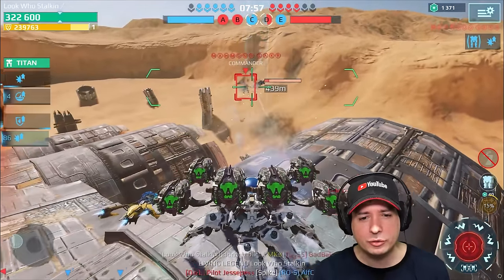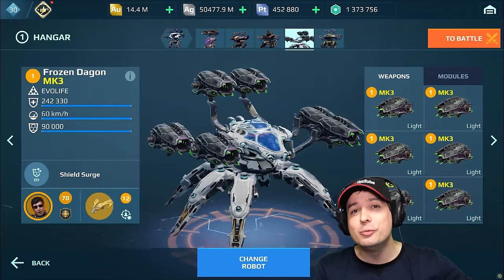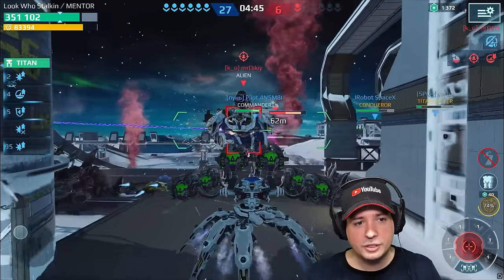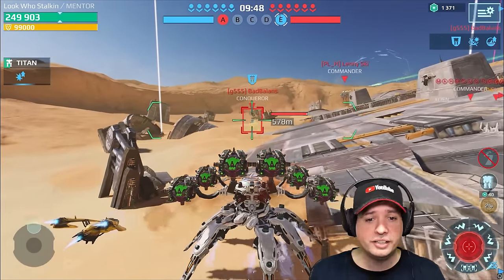OMG! I had no idea BLIGHT is so powerful... War Robots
War Robots Gameplay: Blight Dagon - unbelievable powerful - WR